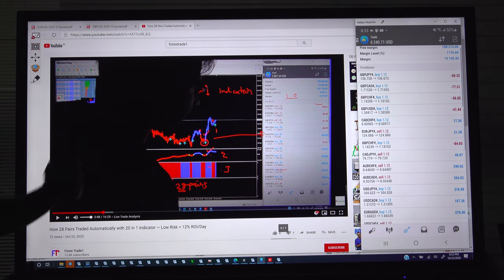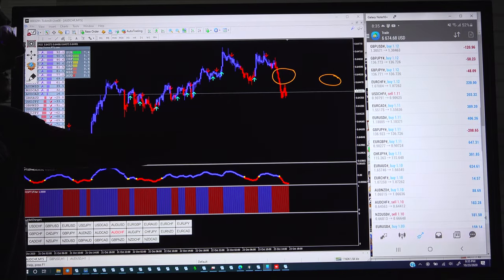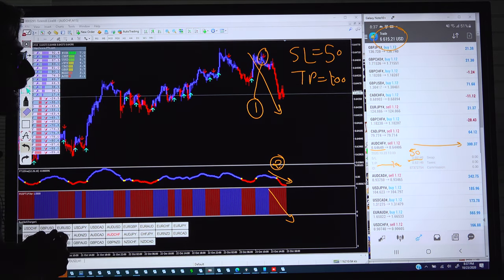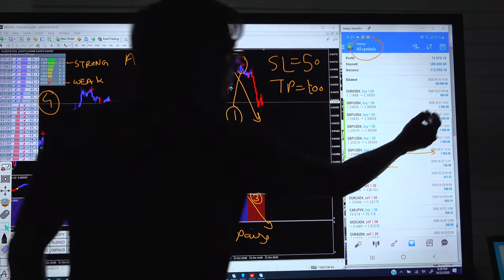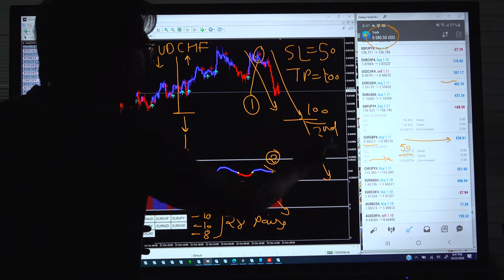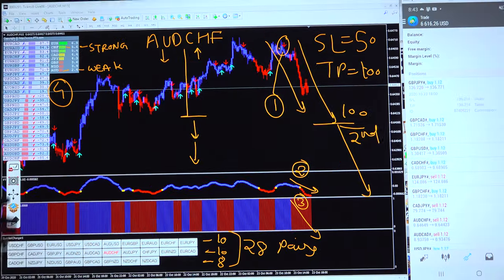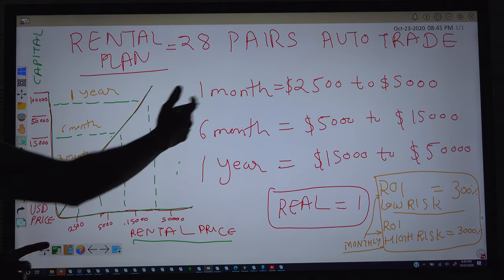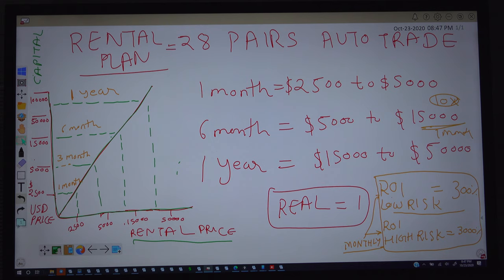How 28 Pairs Traded Automatically with 20 in 1 indicator — Low Risk = 12% ROI/Day - PART 2C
2nd ACCOUNT $100k Capital with 10% Risk
All 28 pairs with Holding 1 to 3 days
Compounding Lot size = 1.0

Initial Deposit Capital $1,00,000

1st Video Updated
Total Balance $109536
Floating Profit $3000

2nd Video Updated
Total Balance $112079
Floating Profit $6700

3rd Video Updated
Total Balance $115800
Floating Profit $8700

4th Video Updated
Total Balance $116474
Floating Profit $5160

5th Video Updated
Total Balance $111551
Floating Profit $20000

6th Video Updated
1st Withdrawal = $4950
Total Balance $120320
Floating Profit $19615

4 Confirmation Analysis on Each taken Trades:
1 » BUY-SELL Indication
2 » Volume Accumulation Lines
3 » Open Interest Volume
4 » Strength Meter

Tools are available with Exe File on Rental Basis:
Expected Returns
» Low Risk = 300%
» High Risk = 3000%

Chapter
00:00 Introduction
00:45 Trade Verification
03:20 4 Confirmation MQL Code
06:25 Trend Capturing Strategy
07:55 Lot Size Explanation
10:00 Rental Pricing/Returns